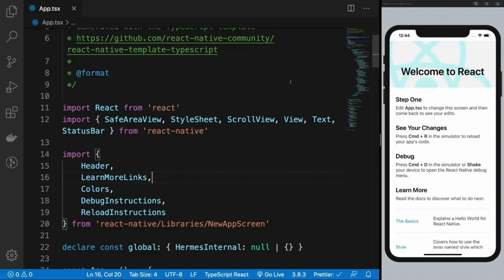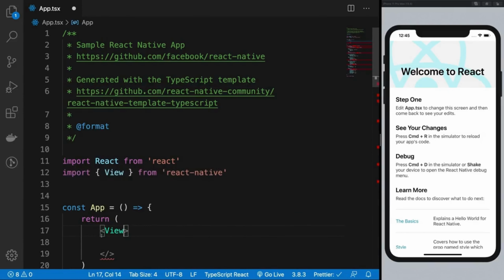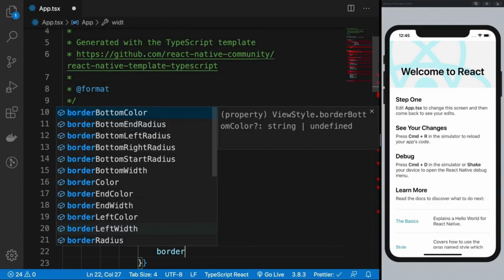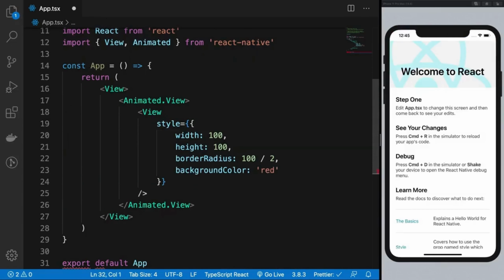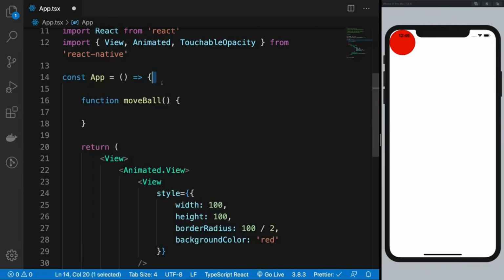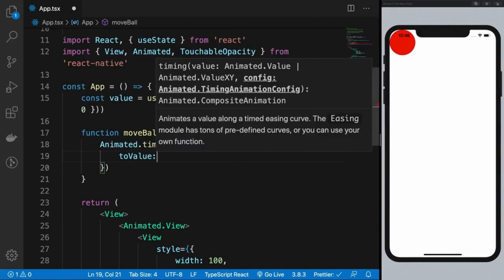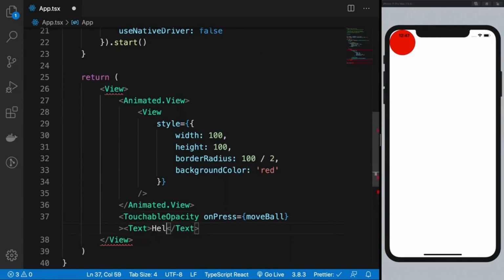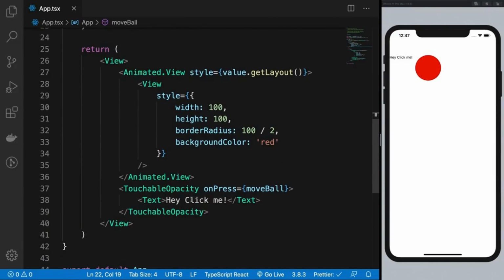Hello Animations! - React Native Animations - Part 4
In part 4 of our React Native animation tutorial, we'll create our first animation using React Native!